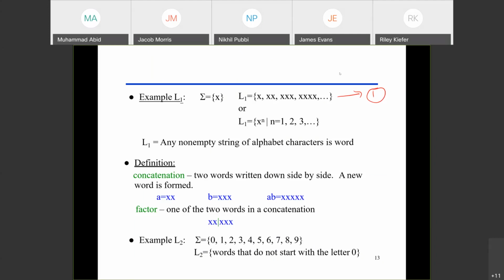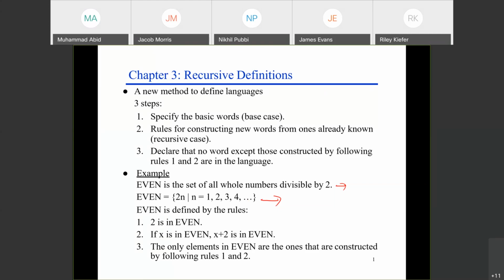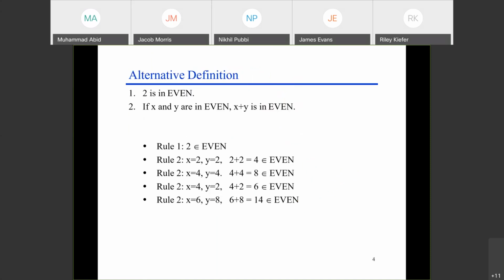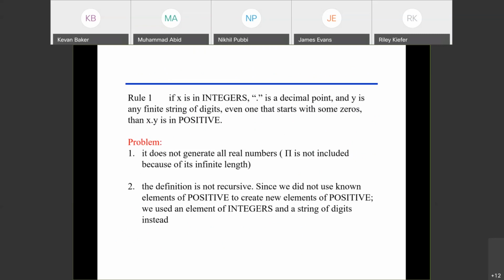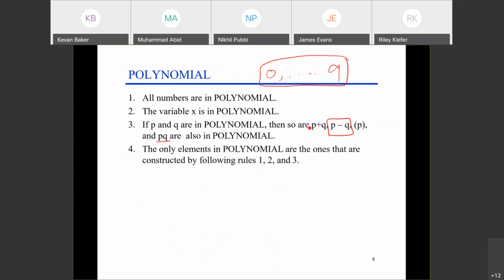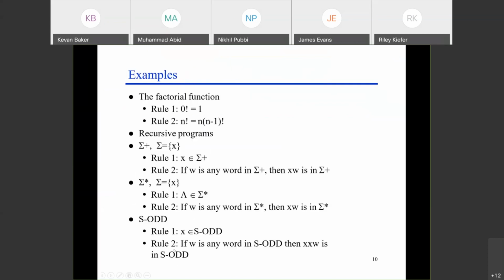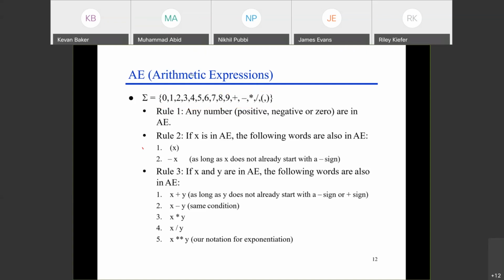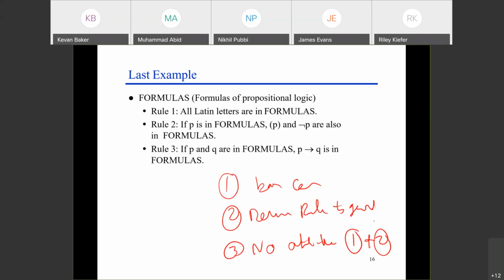Summer A Programming Languages - Lecture 3